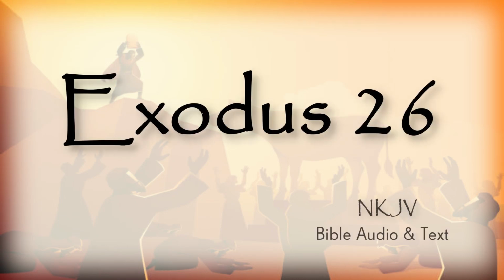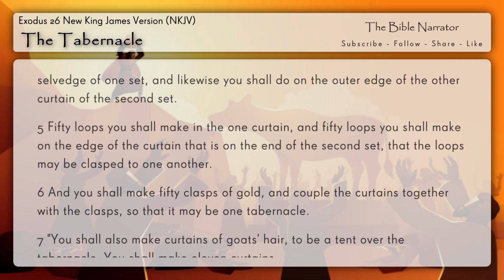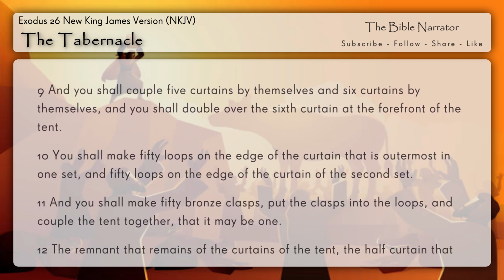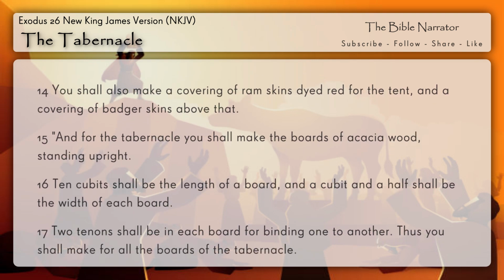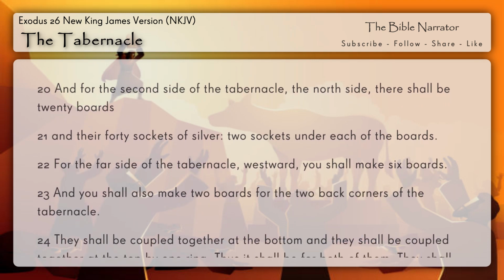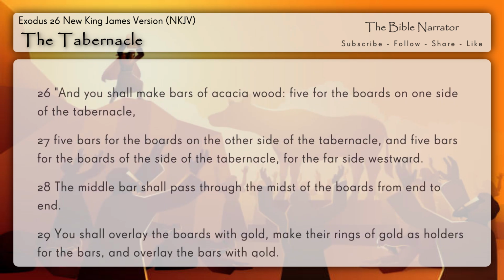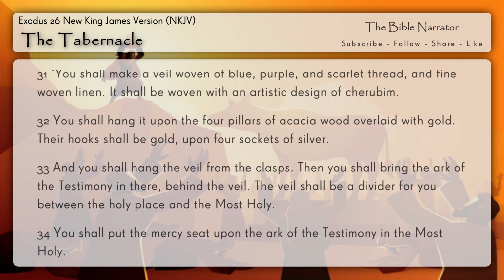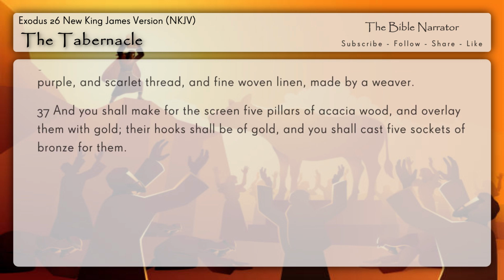Exodus 26: Bible Audio & Scrolling Text | The Tabernacle | NKJV